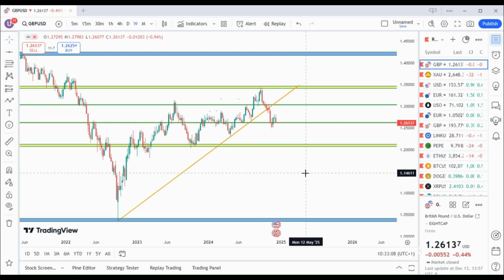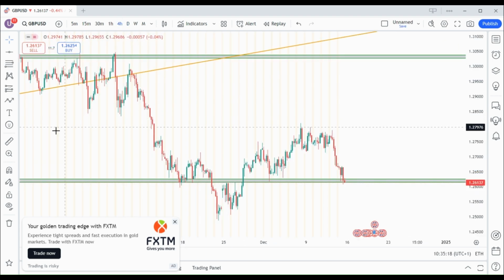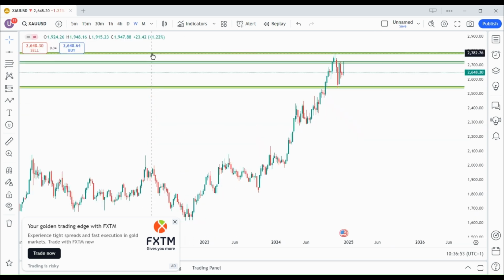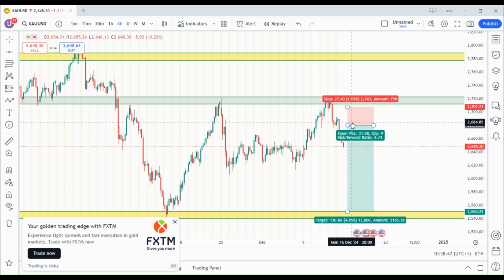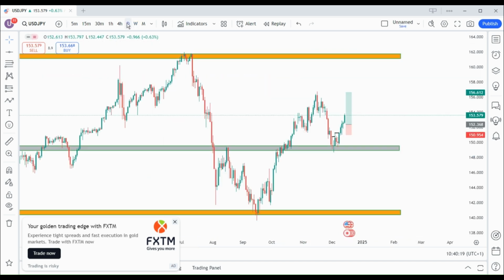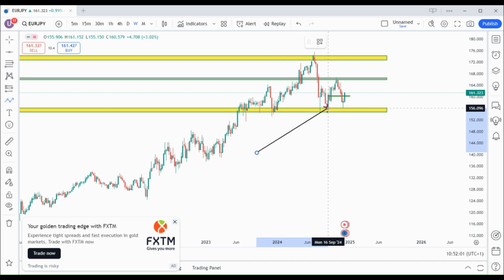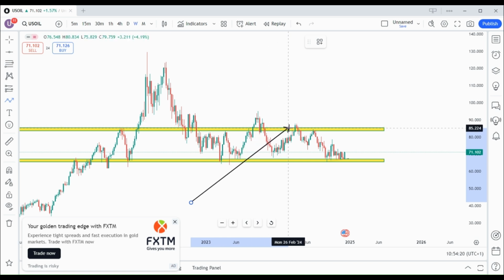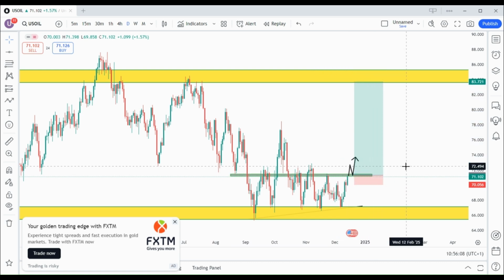weekly forex market analysis, topdown approach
A top-down analysis involves starting with a higher timeframe to understand the overall trend and market context, then zooming into lower timeframes for finer details and potential trade opportunities. This methodology is crucial in identifying key support and resistance zones, potential reversals, and areas of consolidation.

The analysis for each of these markets will be divided into four sections:  weekly chart analysis, daily chart analysis,H4 chart analysis and short-term outlook for intraday or potential trades in the upcoming week.
Welcome to our Weekly Forex Top-Down Analysis! In this video, we'll be analyzing the latest market trends and opportunities for the following currency pairs and commodities:

GBP/USD
XAU/USD (Gold)
USD/JPY
EUR/JPY
USOIL (Crude Oil)

Using our top-down analysis approach, we'll break down the market analysis into different time frames, starting from the higher time frames (weekly) and drilling down to the lower time frames (daily, 4-hour and m15).

By the end of this video, you'll have a clear understanding of the current market trends, potential trading opportunities, and key levels to watch for each of these markets.
n this weekly forex trading top-down analysis, we have examined the GBPUSD, XAUUSD, USDJPY, EURJPY, and USOIL markets from a multi-timeframe perspective. By understanding the broader market context on the weekly chart and refining the analysis on the daily charts, and identifying potential trade setups for the upcoming week, traders can better position themselves for success in the forex and commodities markets.

Whether you're a beginner or an experienced trader, this video will provide you with valuable insights and analysis to help you make informed trading decisions.
Forex analysis
Top-down analysis
GBP/USD
XAU/USD
USD/JPY
EUR/JPY
USOIL
Crude oil
Gold
Currency trading
Market analysis
Trading opportunities
Technical analysis
Fundamental analysis
Market trends
Trading strategies"